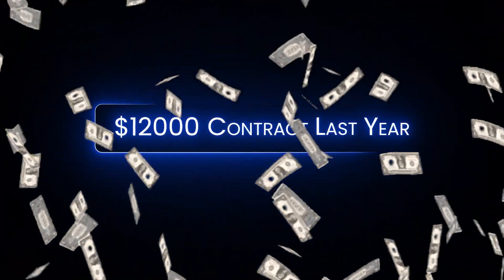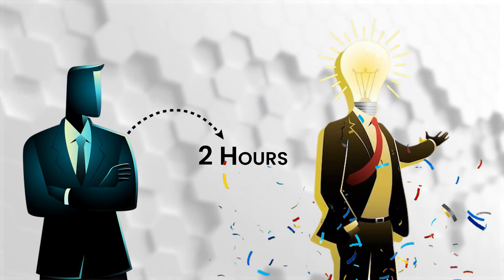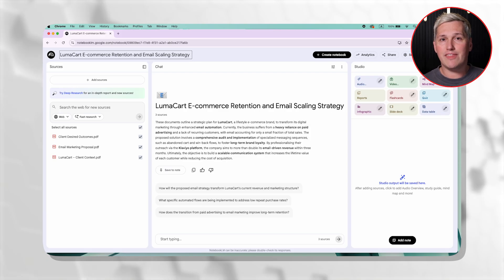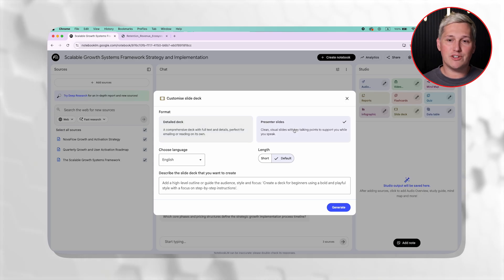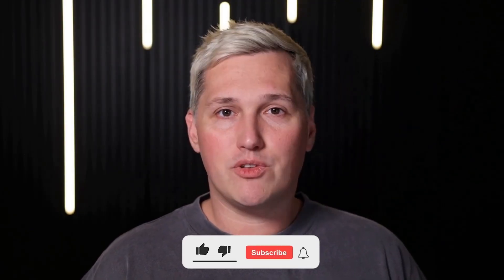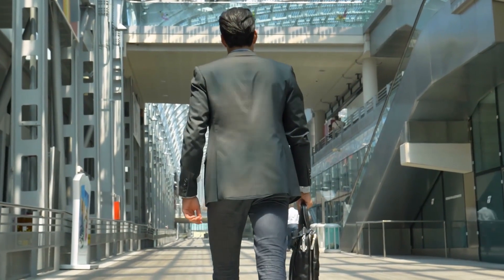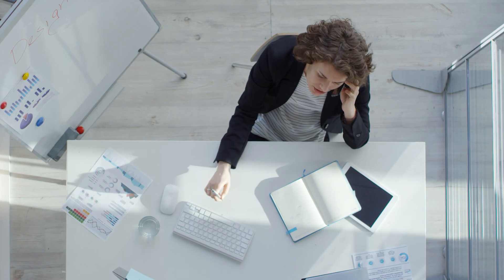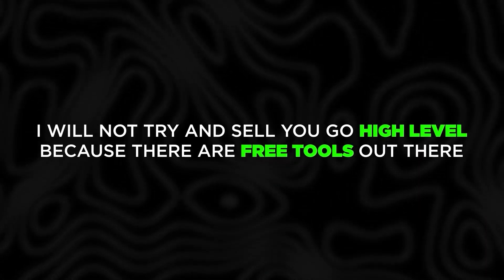Google NotebookLM's NEW Gemini DESTROYS $500/Hour Proposal Services 🤯 (Create Pro Decks in Minutes)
Stop Losing Contracts to Faster Competitors | NotebookLM Proposal Framework

Losing a $12,000 contract because your proposal arrived 4 hours late changes your perspective. In service businesses, speed matters more than perfection. Google's NotebookLM with Gemini integration creates a proposal generation system that helps freelancers and consultants respond to opportunities before competitors finish their research.

This video covers the Rapid Proposal Framework - a workflow that reduces proposal creation from 8-12 hours down to under an hour while maintaining professional quality. Learn how to structure NotebookLM workspaces, customize proposals using prospect context, and leverage the first responder advantage in consulting, web design, marketing services, and coaching.

What You'll Learn:
✅ Why the first responder wins 70% of service contracts
✅ How to set up NotebookLM for rapid proposal generation
✅ The 3-document upload strategy for customized proposals
✅ Using Gemini chat to identify prospect priorities
✅ Configuring slide decks for different industries
✅ Real scenarios: landing clients and upselling existing ones
✅ Building repeatable systems that scale your capacity

Timestamps:
0:00 - The $12K Contract I Lost to Poor Timing
1:20 - Why First Responder Advantage Beats Perfect Proposals
2:35 - The Proposal Creation Bottleneck Problem
3:50 - Introducing the Rapid Proposal Framework
5:05 - Setting Up Your NotebookLM Workspace
6:25 - Real-World Scenarios: Landing Clients Fast
7:50 - The Competitive Edge of Speed
8:35 - Scaling Your Proposal Capacity

This approach positions free AI tools against expensive agency infrastructure and premium software platforms, giving solo consultants the capability to compete at professional levels without the overhead costs.